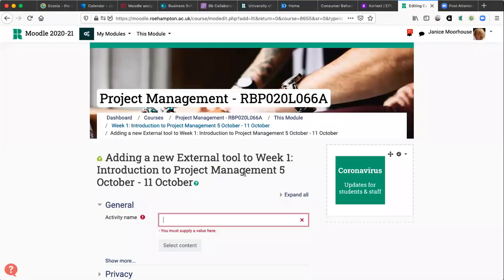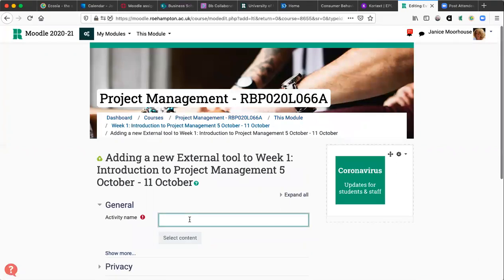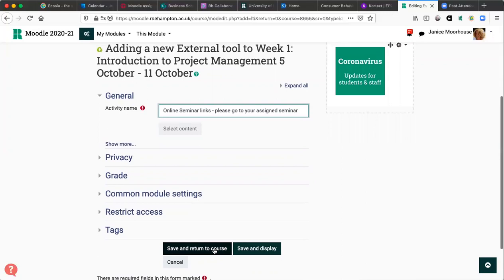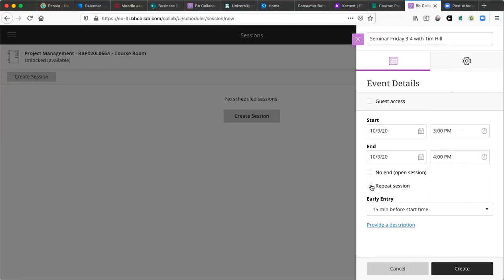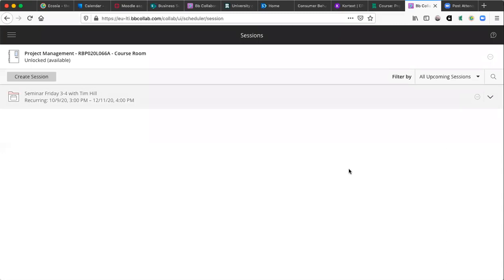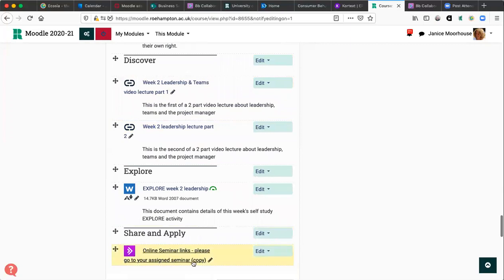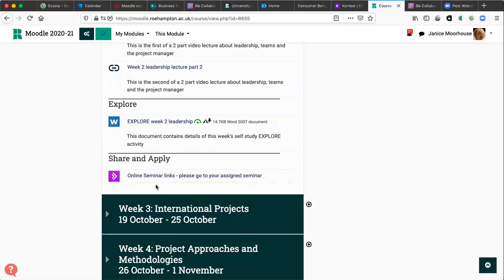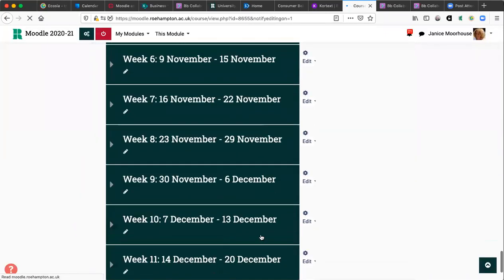Setting up Seminar Slots on BB Collaborate